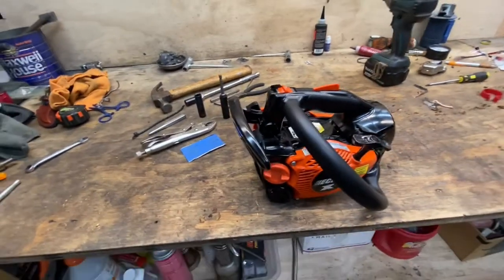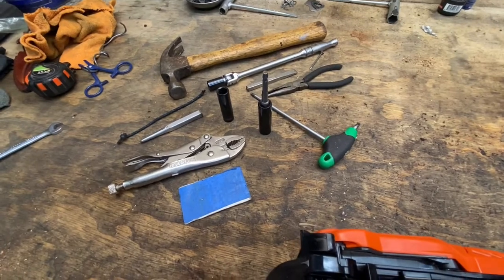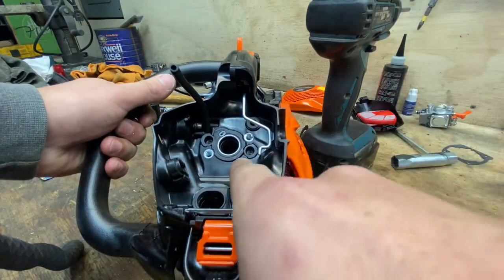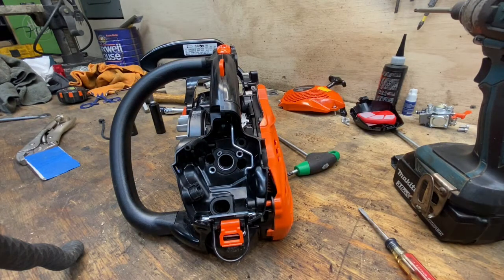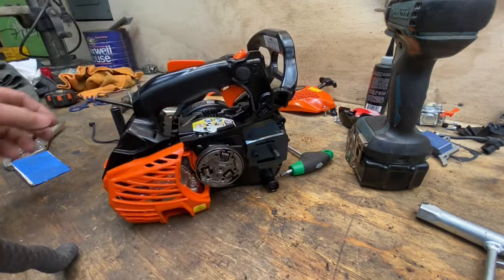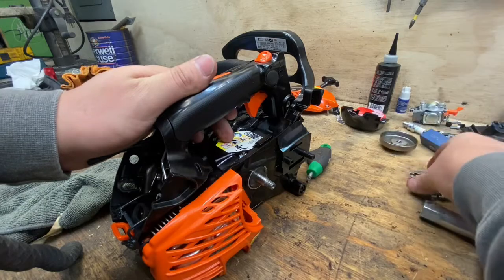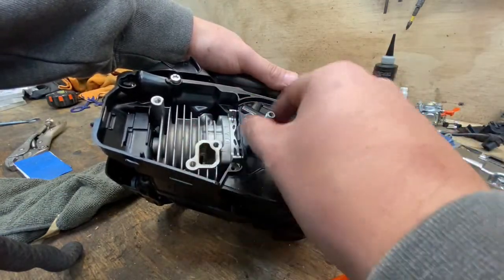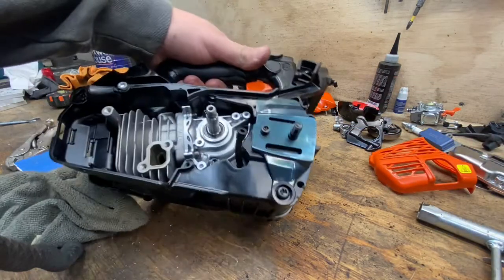Echo 2511t Tear Down For Ported Cylinder Install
Quick overview of taking the saw down, limiter cap removal, muffler mod, and the timing advance.